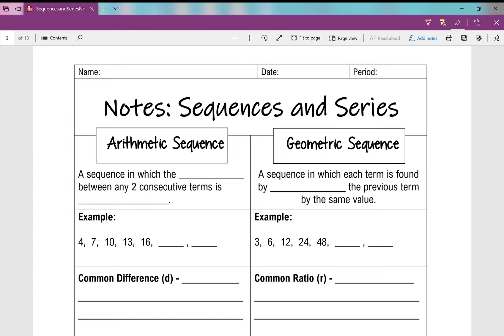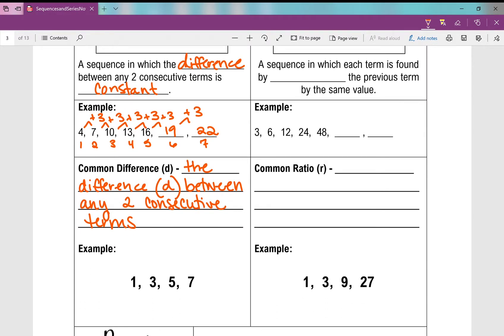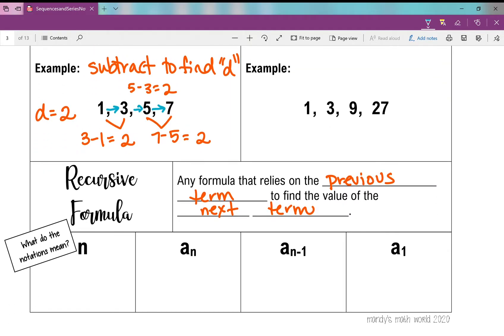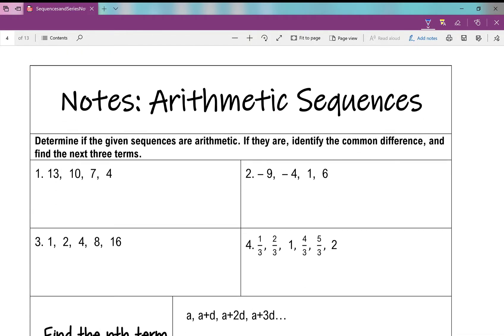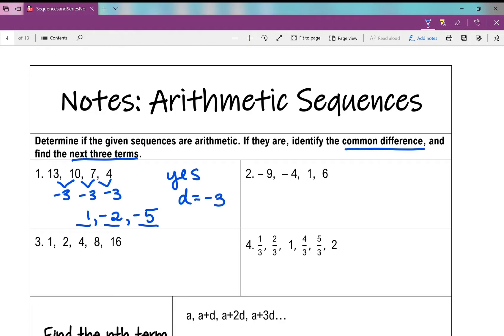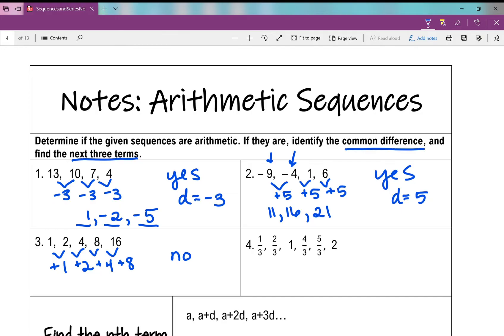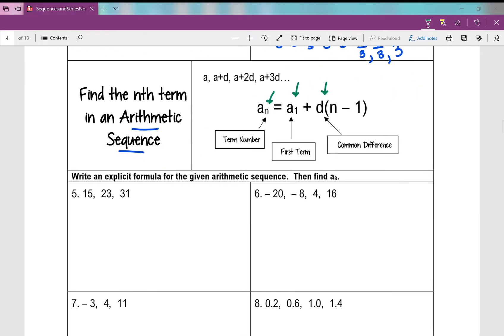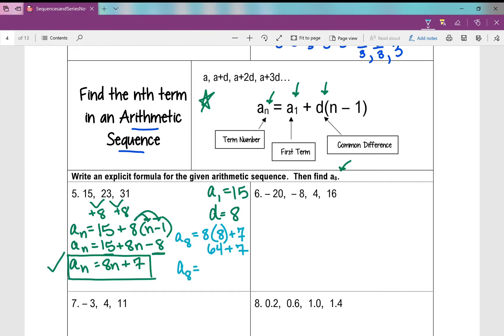Arithmetic Sequences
Arithmetic Sequences notes

Access a copy of the notes and an assignment on my tpt store